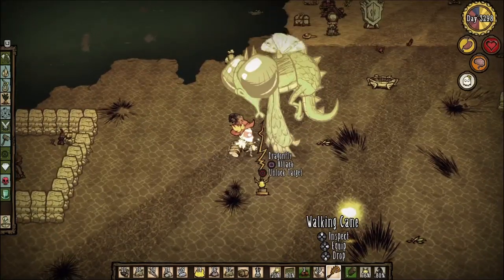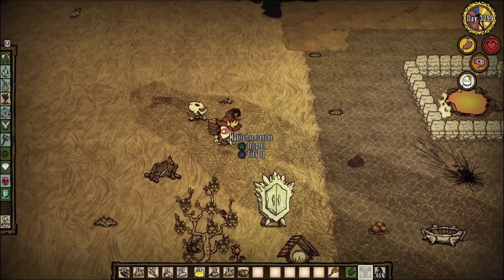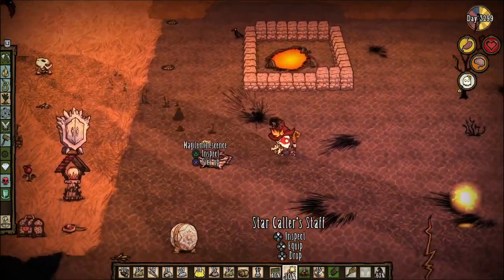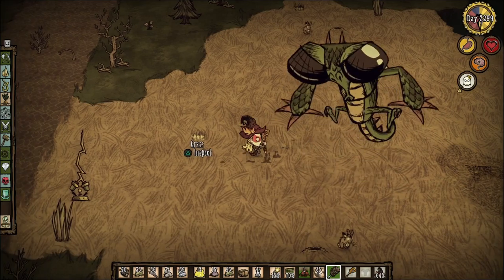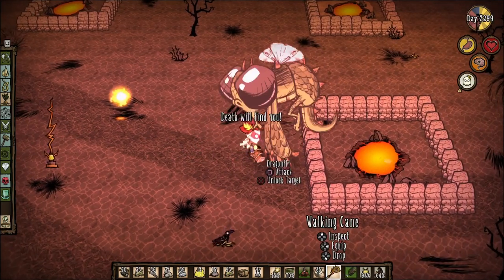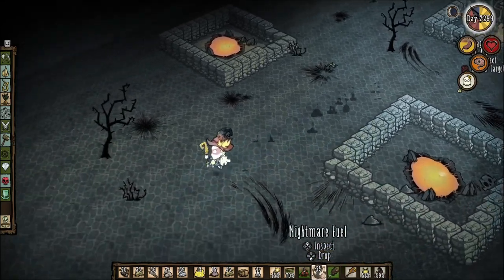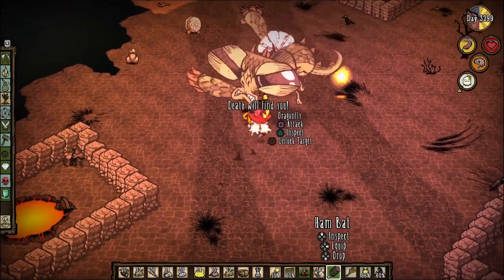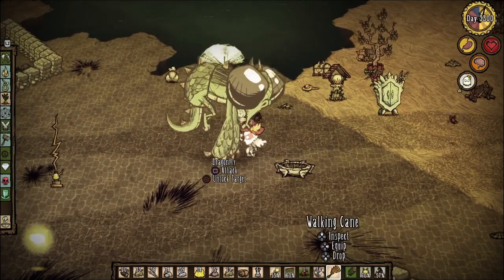Tips on How to Kite Dragonfly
Glad I could finally get this done! Now I sleep...